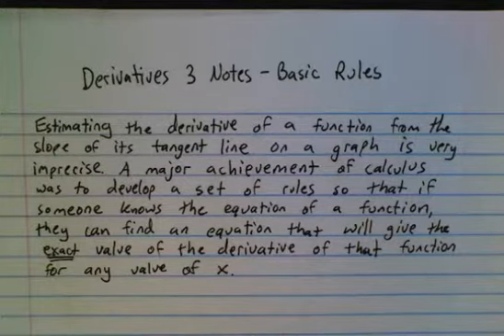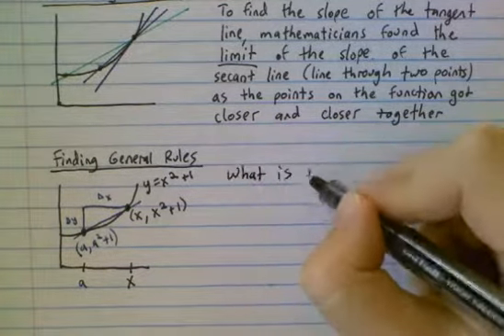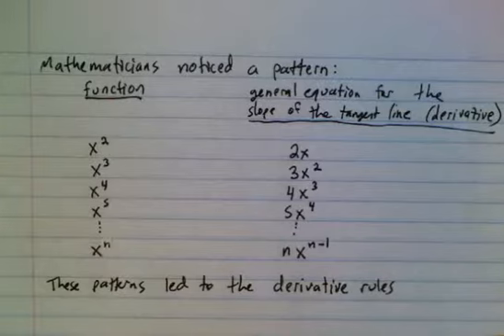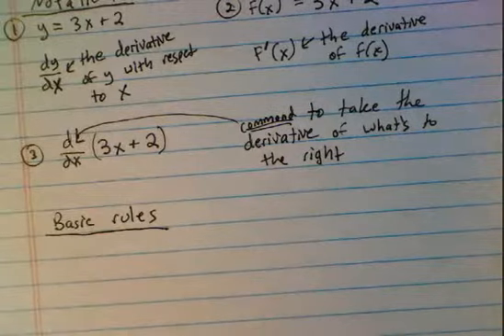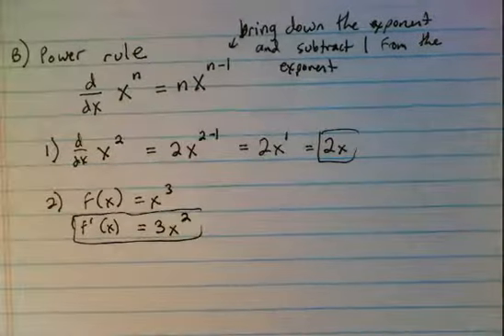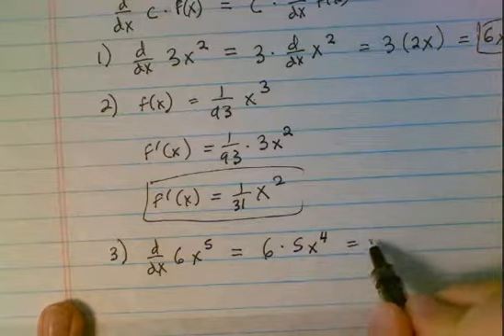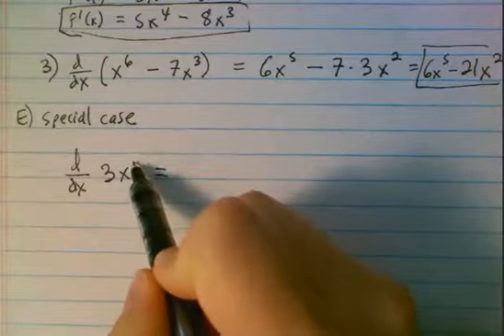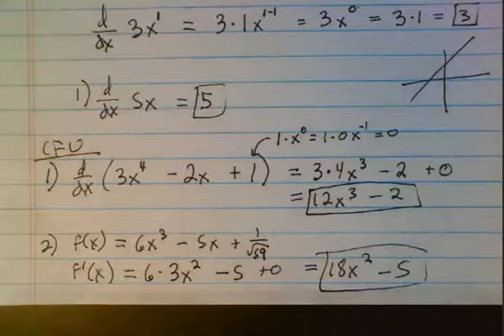Deriv 3 Notes Basic Derivative Rules